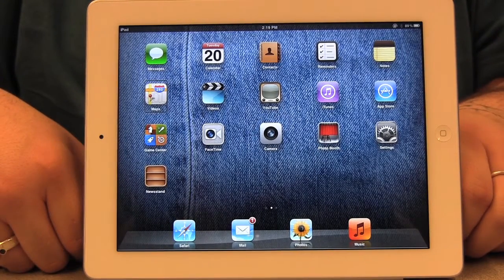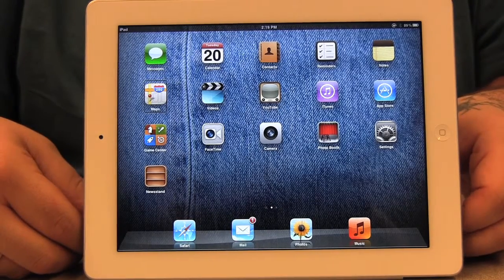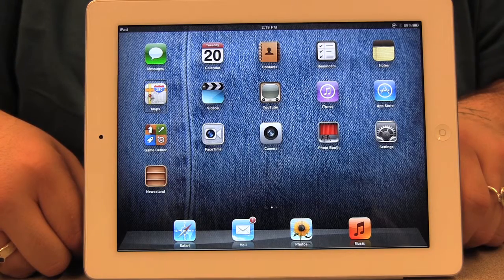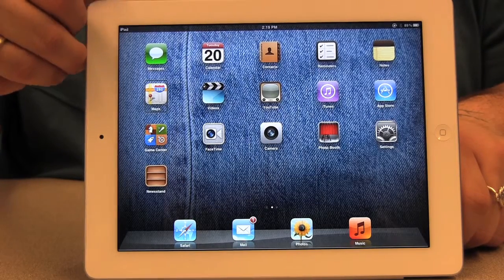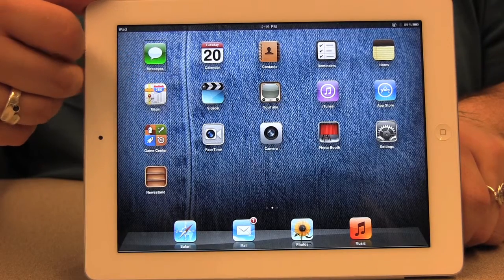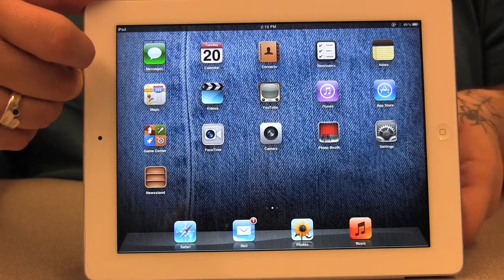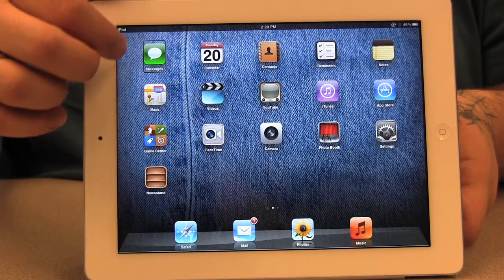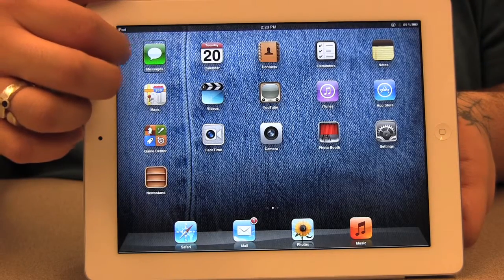Basic Navigation on the iPad with VoiceOver